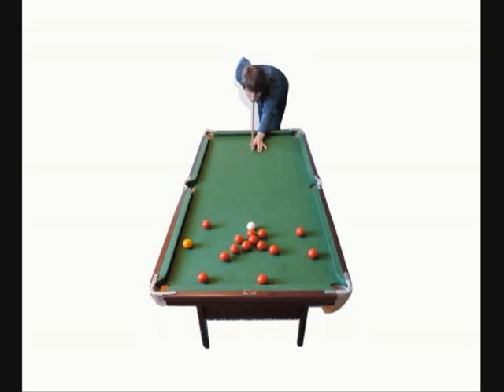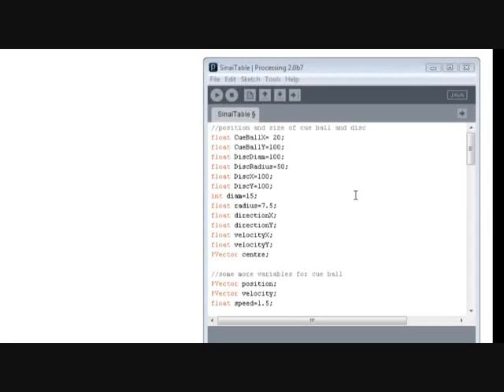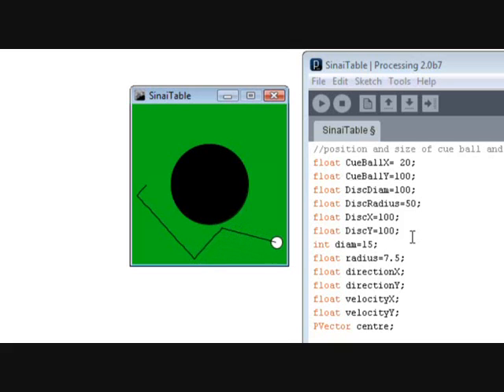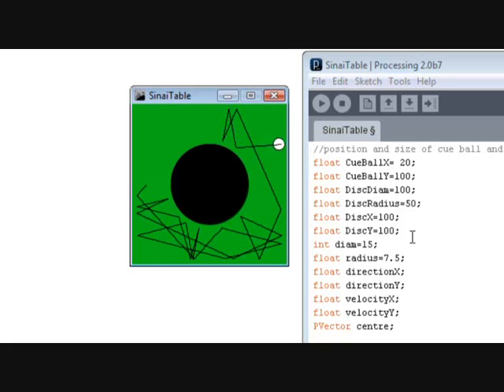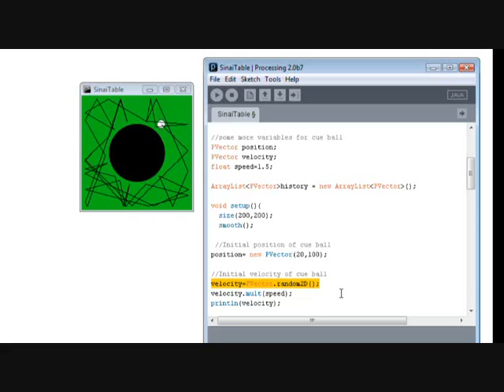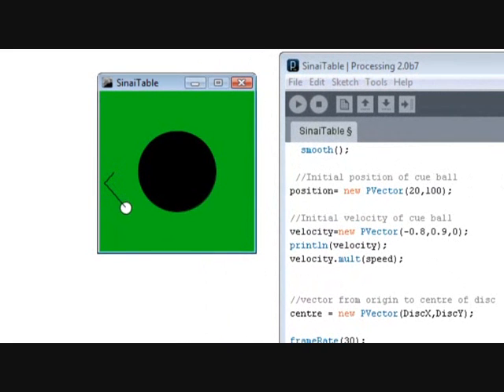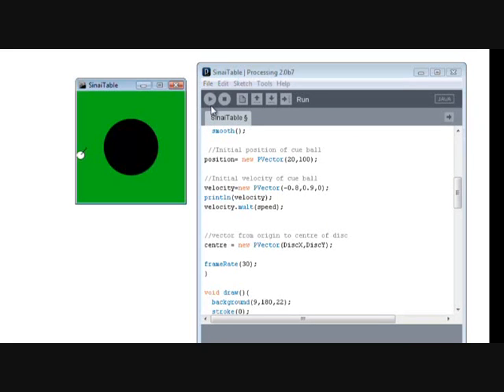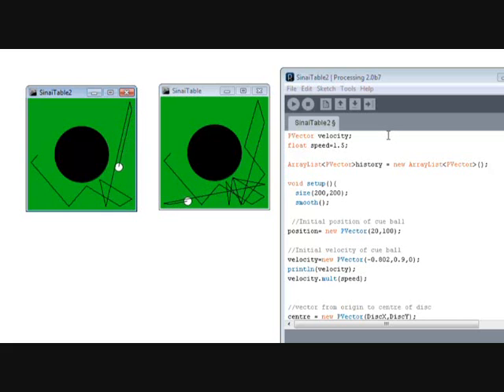Chaos Theory - explained by Snooker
Demonstration of two chaotic dynamical systems - including that of the Sinai Billiard.